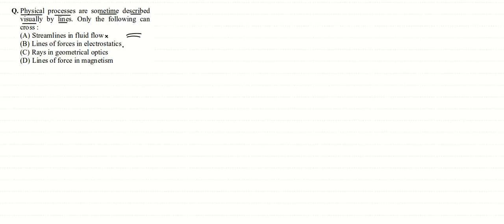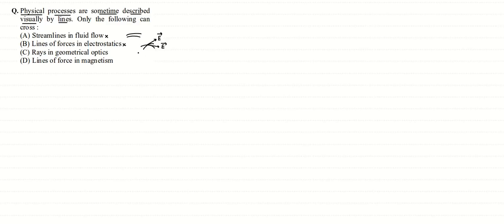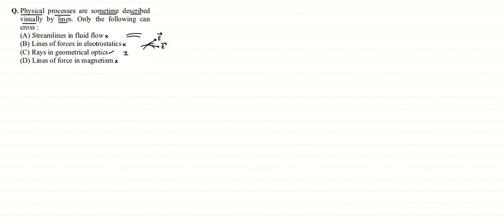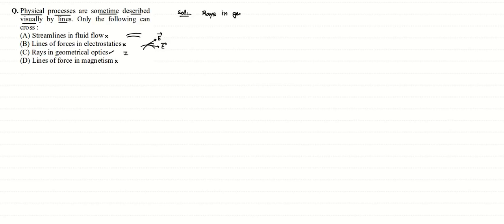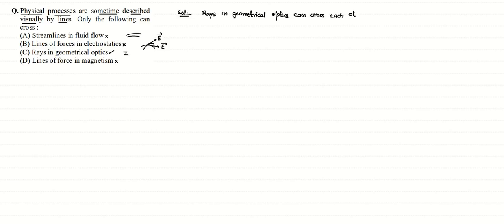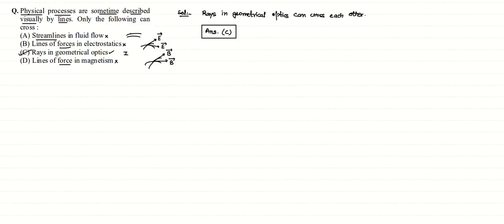KVPY 2016 SB-SX (Class 12) Solutions Q. 21